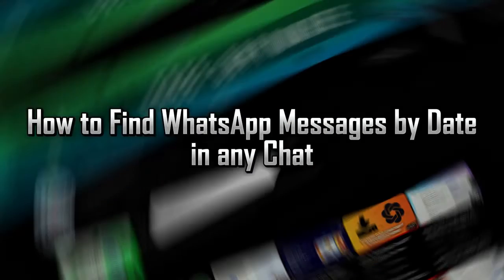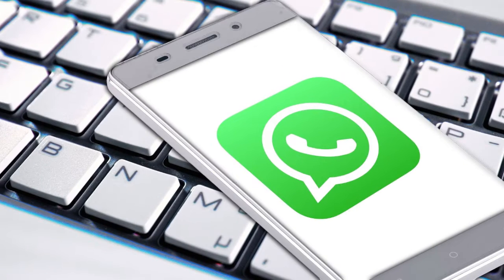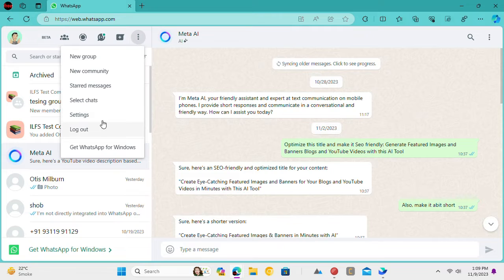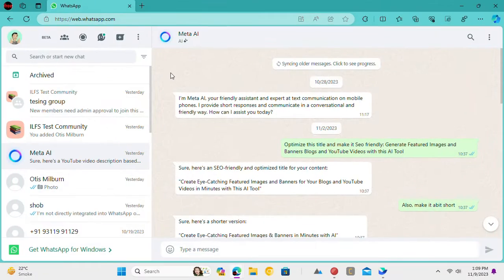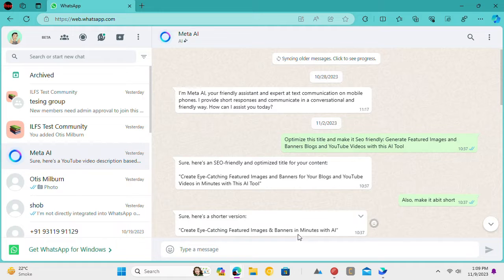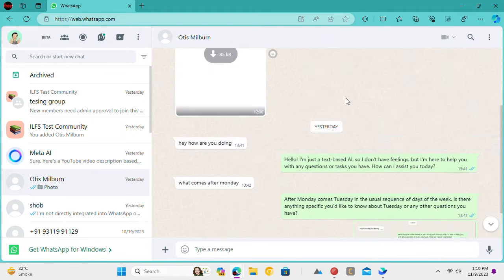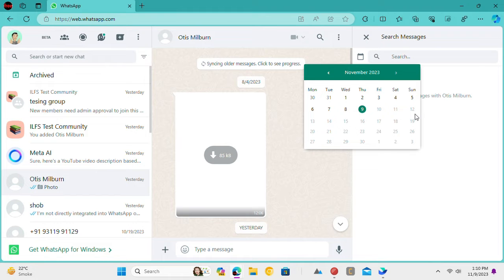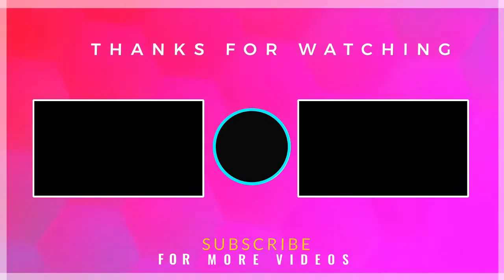How to Search WhatsApp Messages by Date in any Chat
Learn how to easily find Whatsapp messages by date using the beta version of WhatsApp Web. Enable the beta, open a chat, click on the search button, select a date from the calendar, and jump straight to that date in the chat to view messages sent on that specific date. This helpful feature will soon be available in the stable version too.